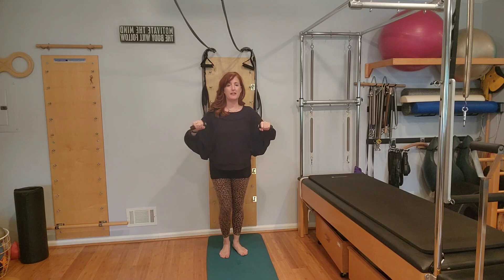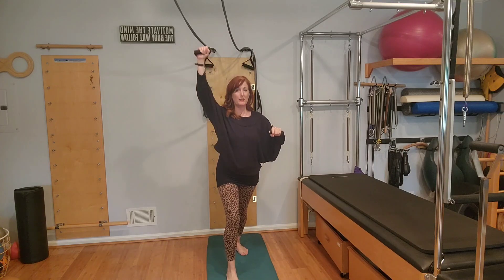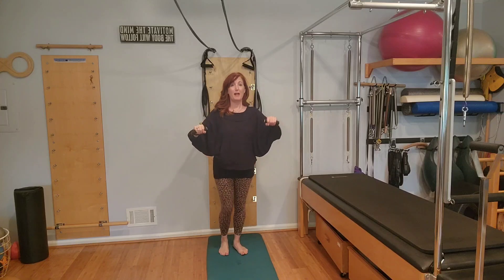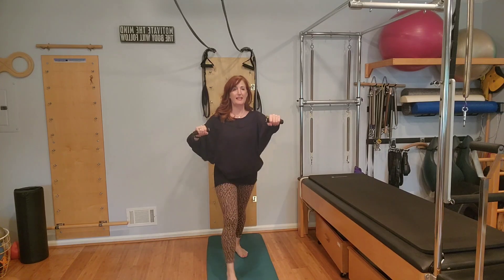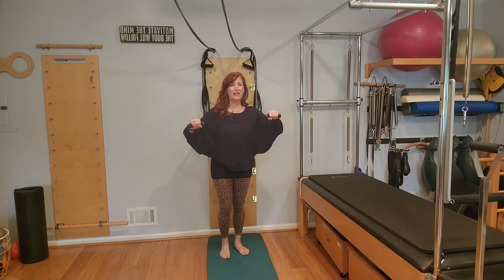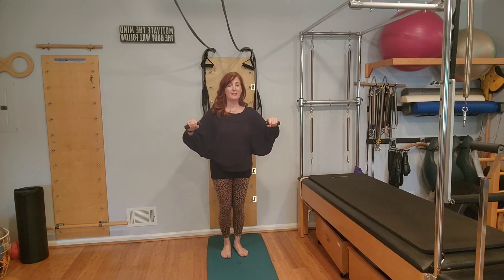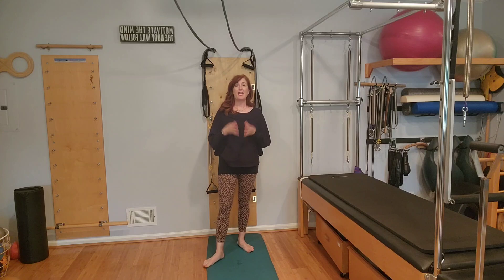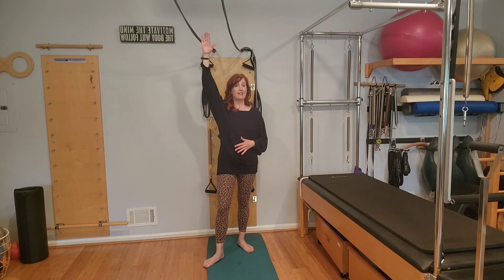Pilates Spring Board with Nervous System INtegration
The Pilates repertoire is FULL of movement opportunities to build on developmental sequences to INtegrate the Nervous System.

IN this sequence I share some simple tweaks I've made to go deeper INto NS INtegration using contralateral, ipsilateral and homologous patterns as well as eye movements using the springboard. These movements also tap INto the the hands supporting reflex.
Looking for support IN moving through sequences that support developmental sequences using only a mat and small myofascial ball? Check out my virtual work IN class Tuesday a.m. or via replay!